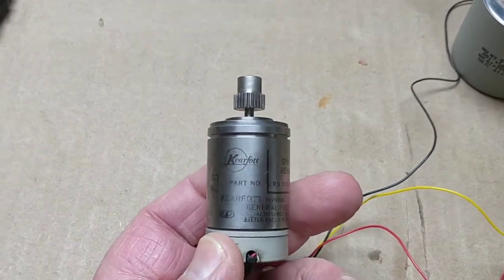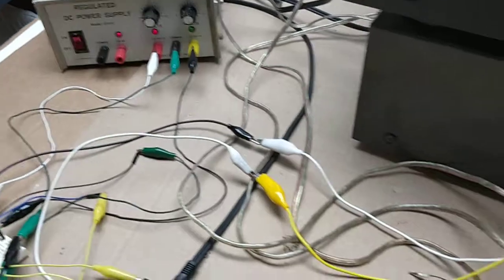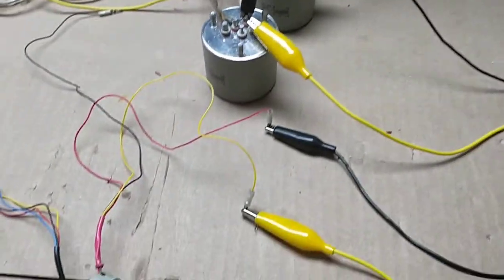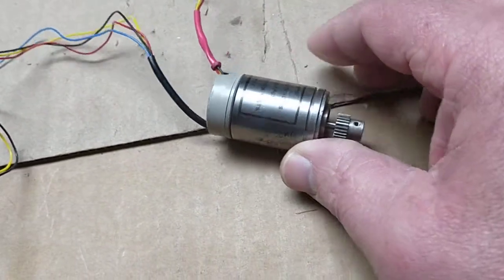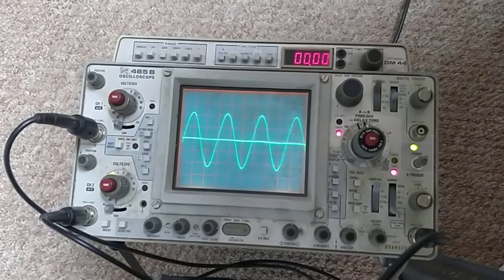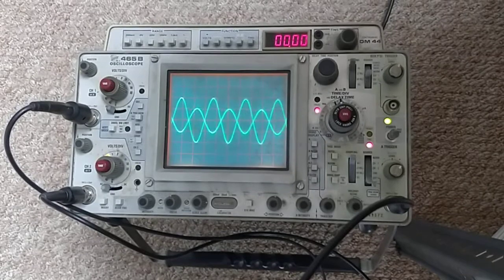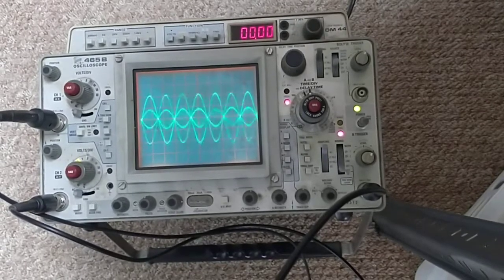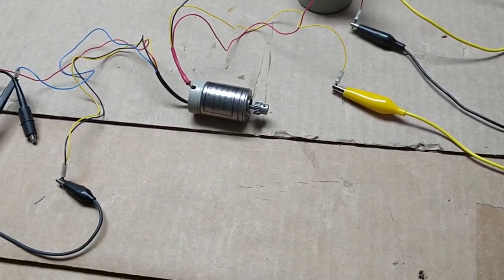Synchro resolver shaft position transmitter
Revisiting the Mendelson's bargain synchro resolver with better 400Hz power supply